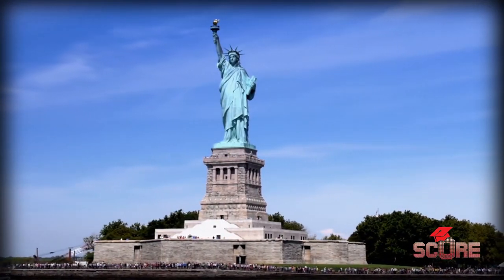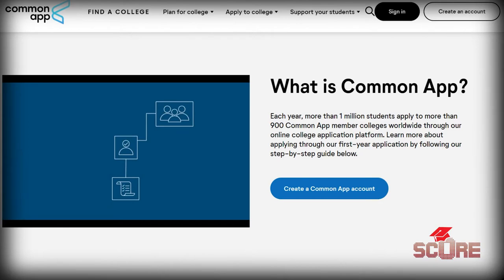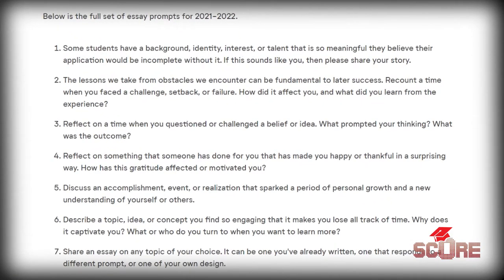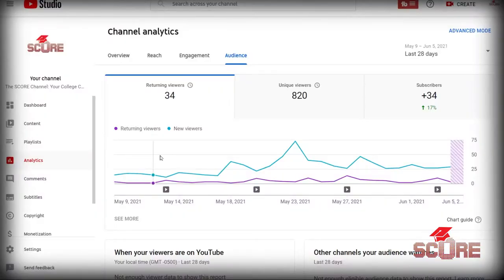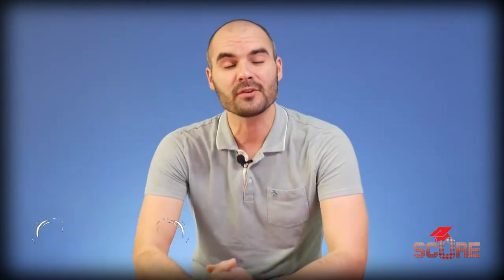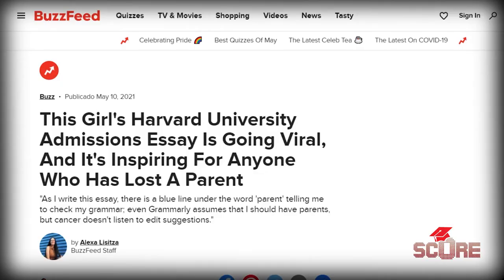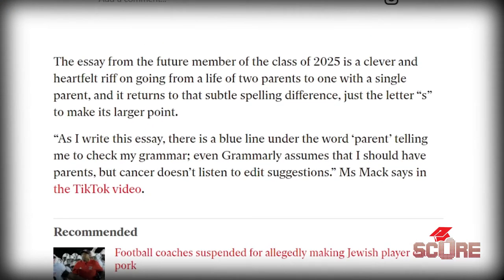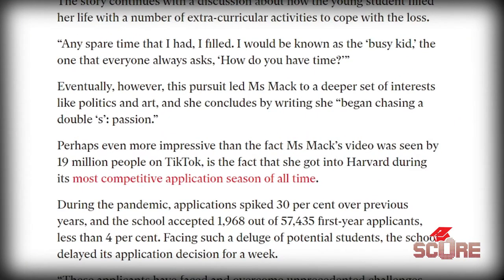How to Write the Common App Personal Statement | Common App Personal Essay Advice for US Colleges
Everyone who wants to study in the United States has to write the Common App Personal Statement, also known as the Common App Personal Essay. How should you write a personal statement? Learn more about how the Common App Essay works and how you should approach it.

Don't forget that we'll be live on Monday June 21st to actually write one of these. You can check it out here or on our Facebook page: